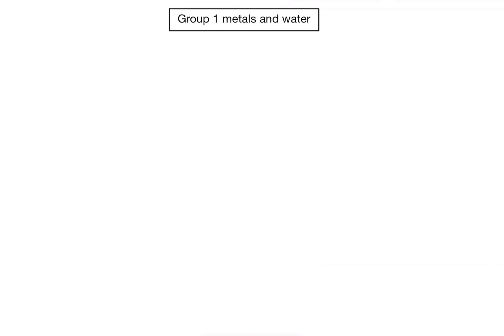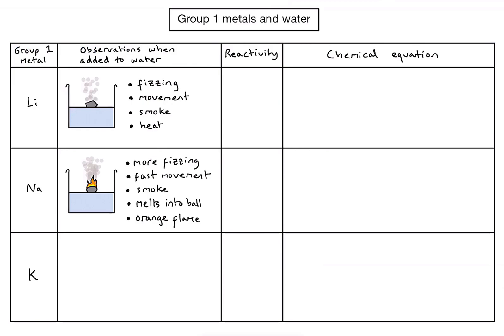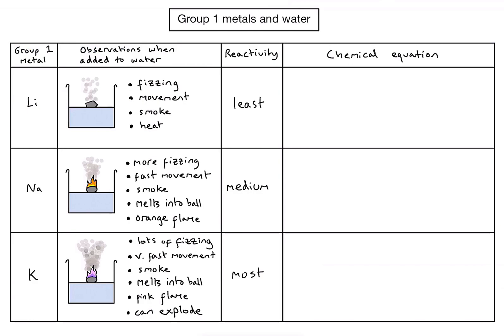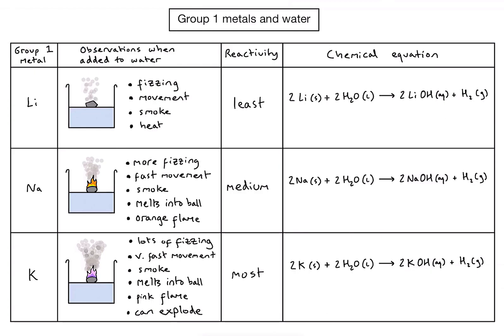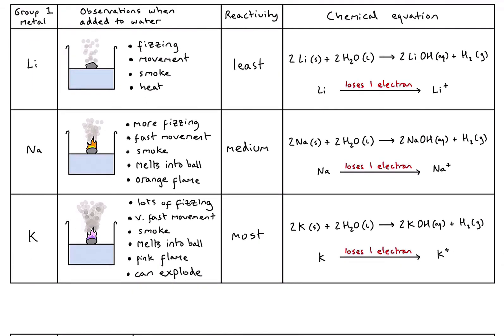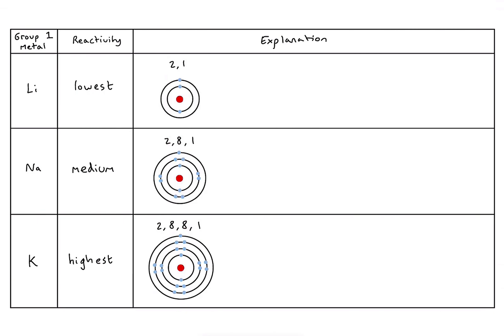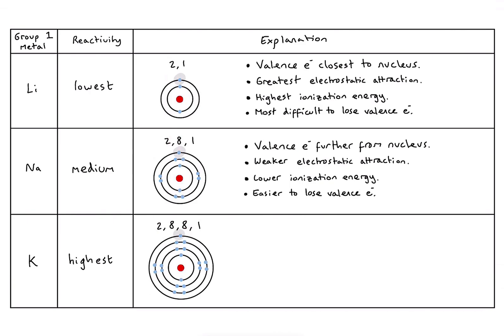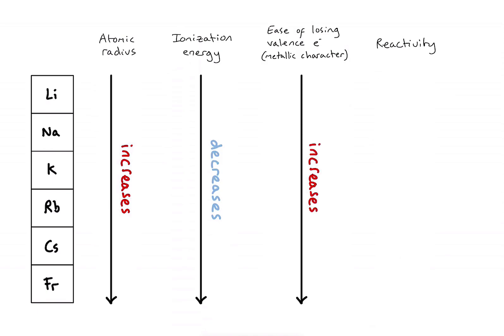S3.1.4 - How do the group 1 metals react with water? (OLD 3.2)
A description of the reactions between the group 1 metals and water followed by an explanation of the trend in reactivity.